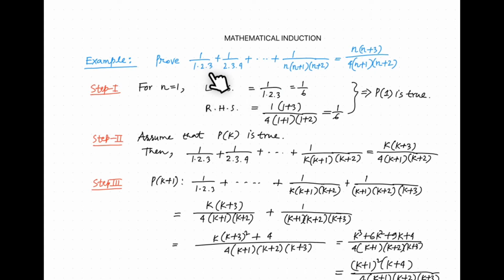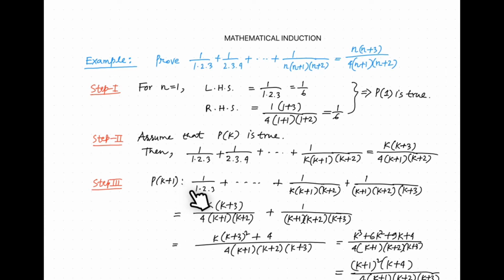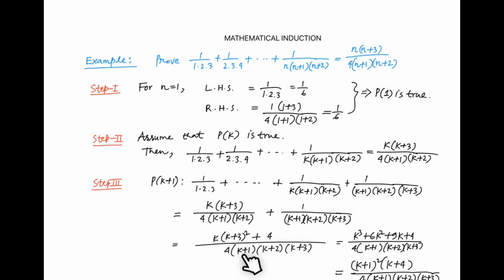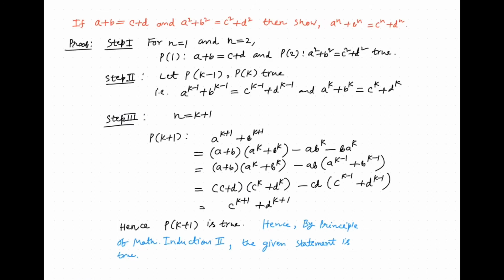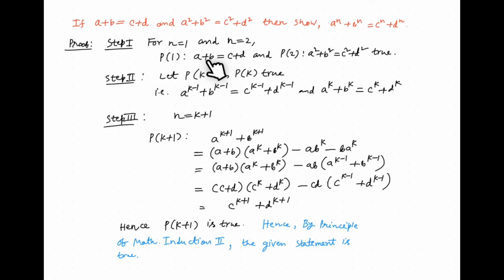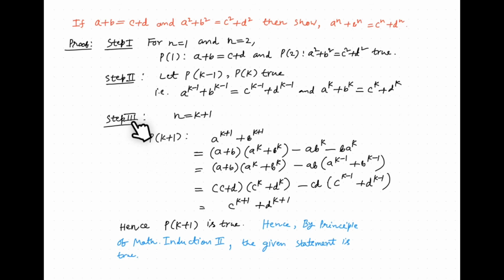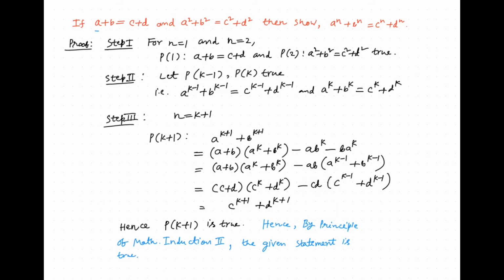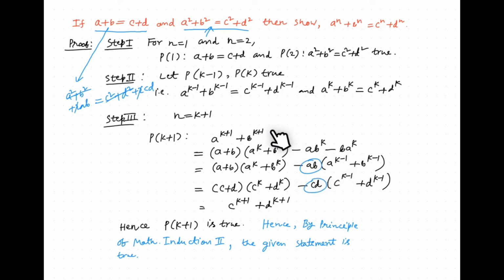How to Solve problems of Mathematical Induction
This video discusses how to solve problems of mathematical induction